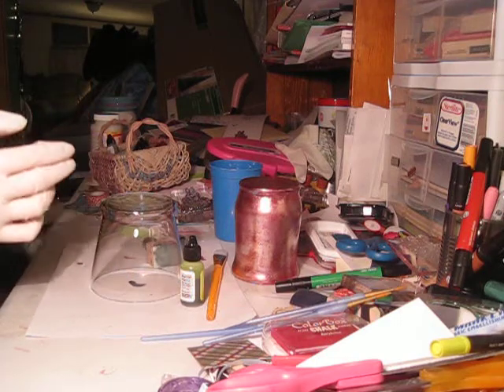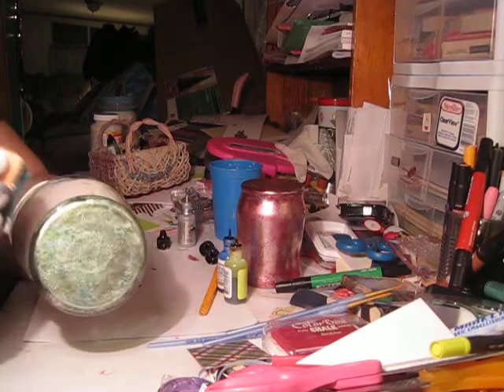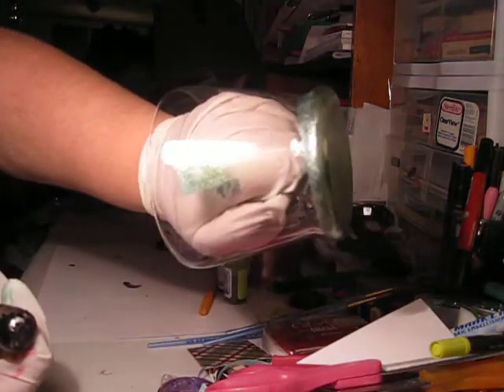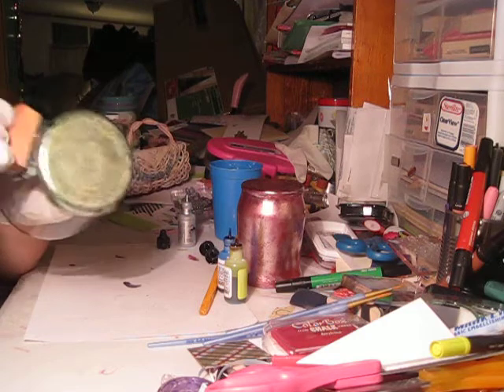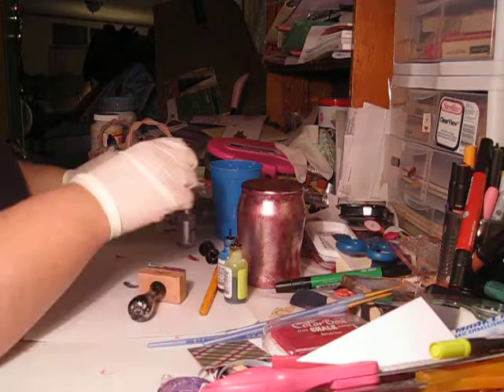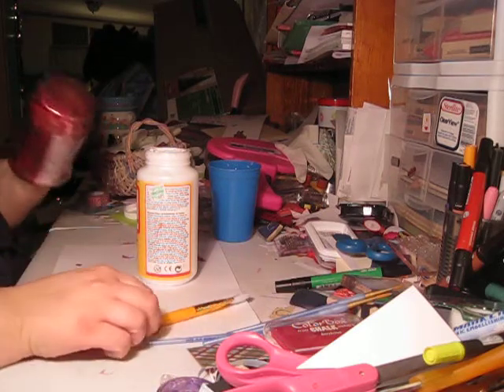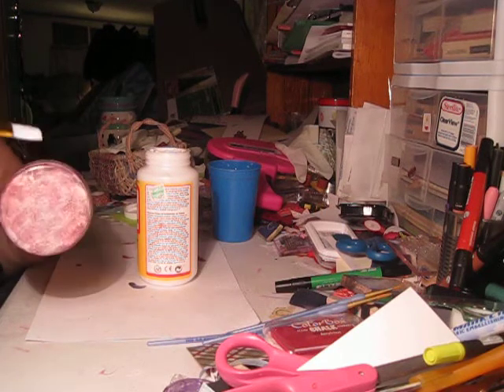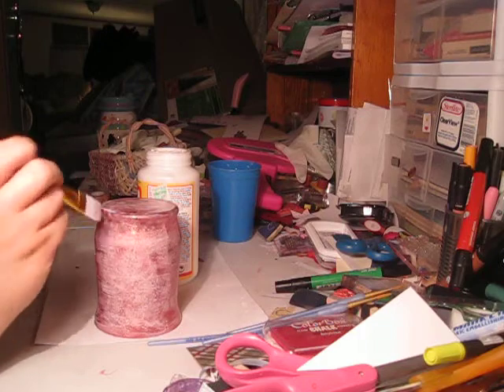Alcohol Ink Marble Candle Holders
This is a video showing how to get a marble look using Tim Holtz Alcohol inks and glass candle holders